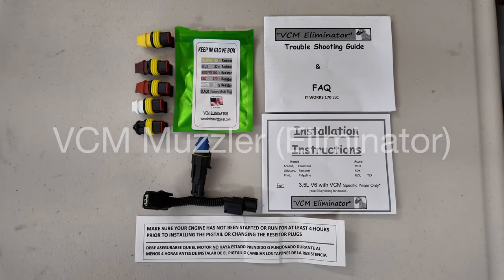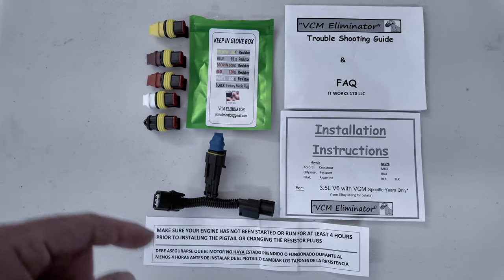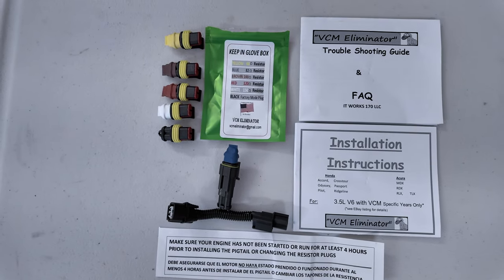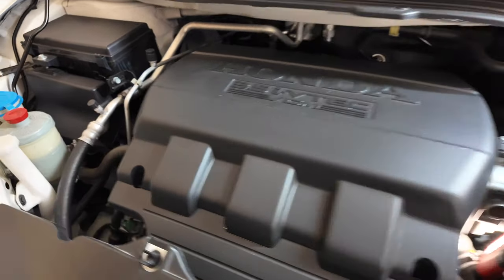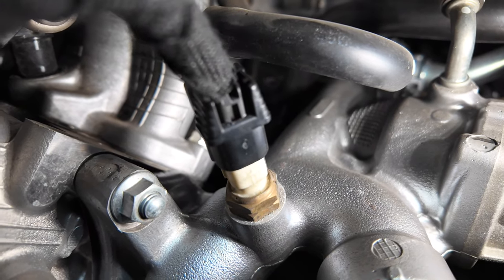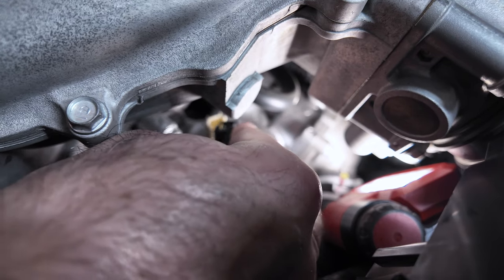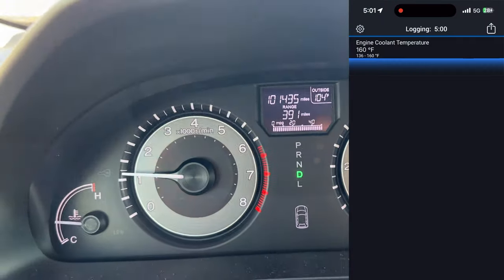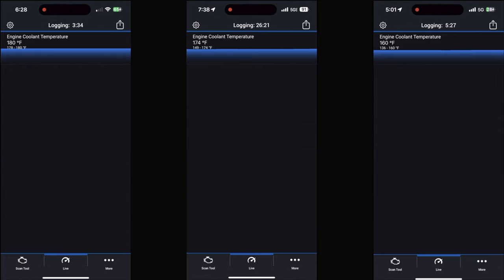VCM Eliminator (Muzzler) Install & Temp Analysis on Honda V6: Odyssey, Pilot, Ridgeline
In this video, we walk you through the step-by-step process of installing a VCM Muzzler on a Honda V6 engine. The VCM (Variable Cylinder Management) system, commonly found in Honda and Acura V6 engines, helps improve fuel efficiency by deactivating certain cylinders during light driving conditions. However, many drivers experience issues like excessive oil consumption, engine vibrations, and motor mount wear due to this system.

By installing the VCM Muzzler, you can prevent these problems by disabling the VCM system, ensuring smoother engine operation and longer-lasting components. We'll cover everything you need to know, from unboxing the kit, and safely installing the Muzzler on your vehicle. This simple modification only takes a few minutes and can enhance your driving experience by keeping all cylinders active.

Whether you're driving an Odyssey, Accord, Pilot, or any other Honda V6 model, this guide is perfect for you!